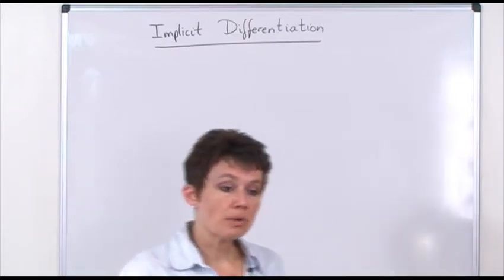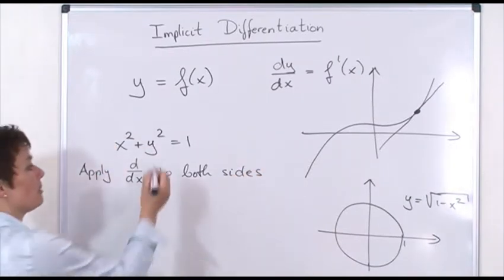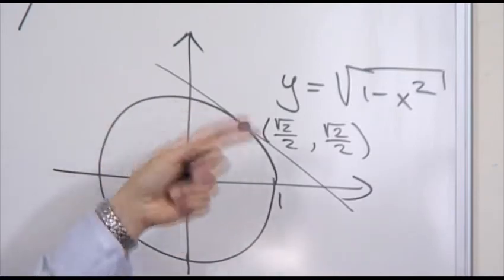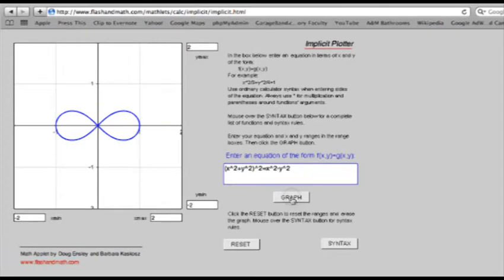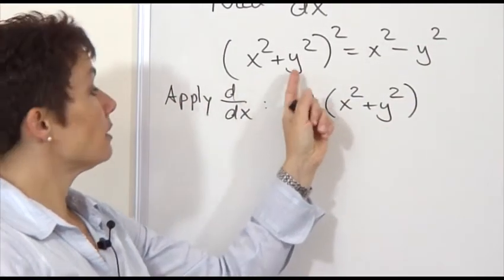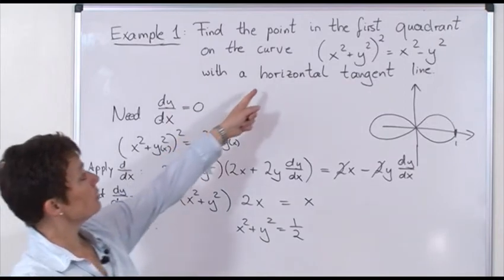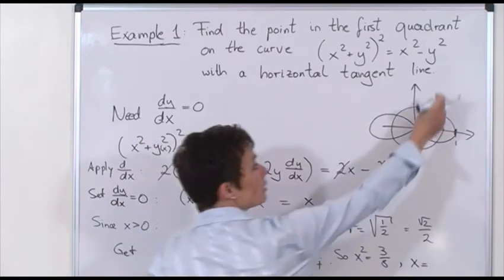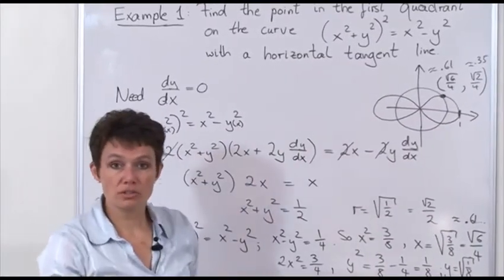Implicit Differentiation pt1 Dr. Margit Messmer